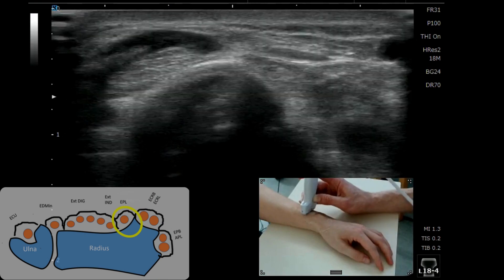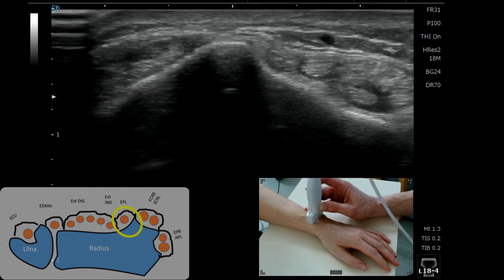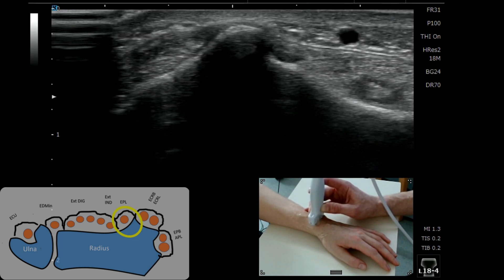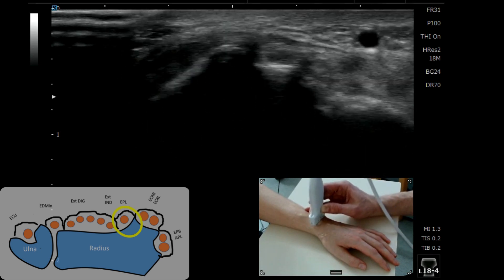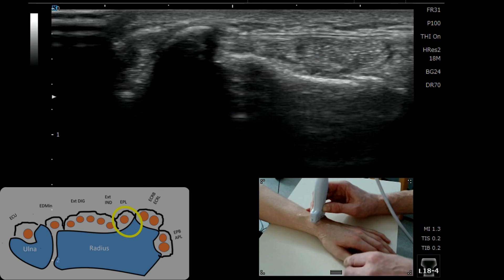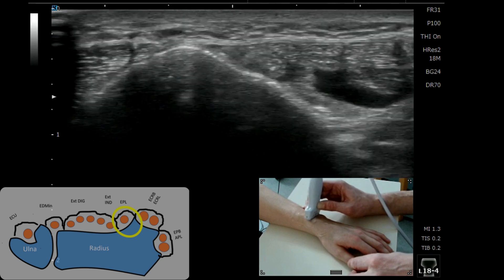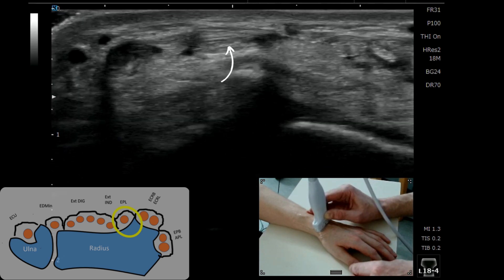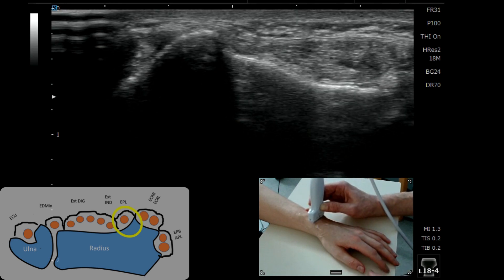Dorsal wrist ultrasound - Extensor compartment 3 - Extensor pollicis longus (EPL)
Ultrasound evaluation of the dorsal wrist compartments - this video focussing on extensor pollicis longus (EPL).

0:21 Listers tubercle
0:51 Extensor pollicis longus EPL